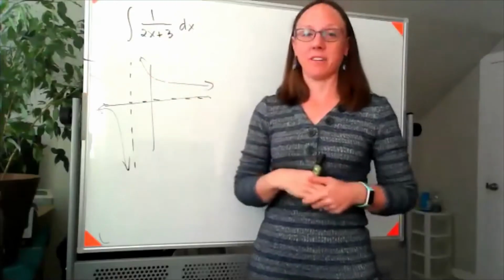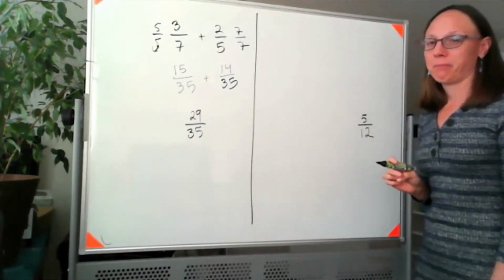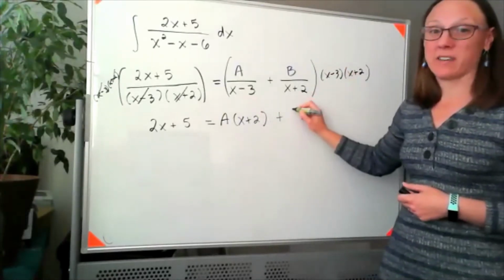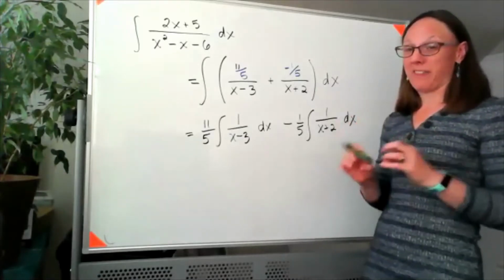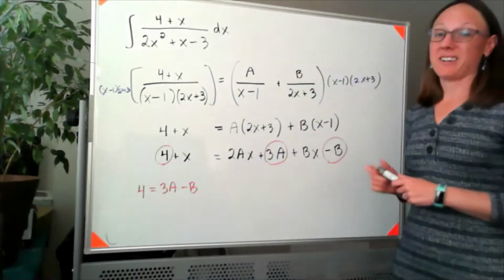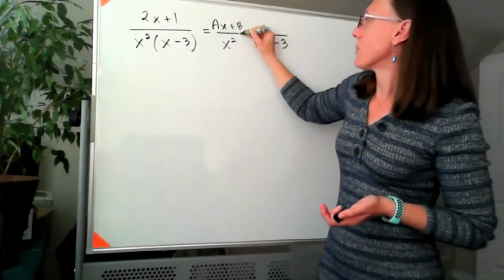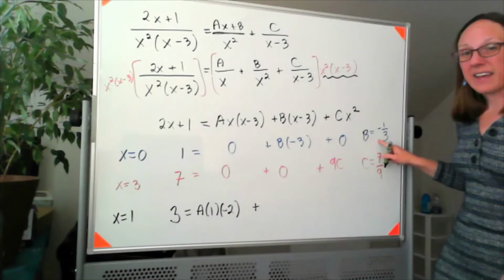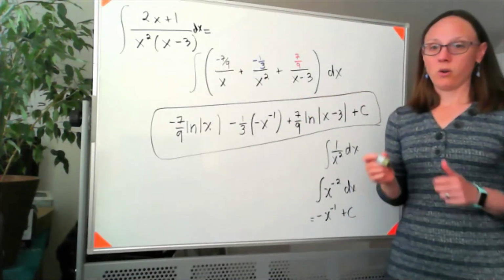Partial Fractions - a few examples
26 October 2020
Partial Fractions